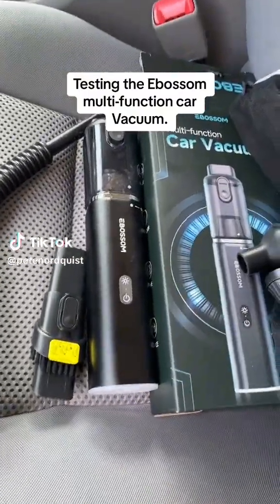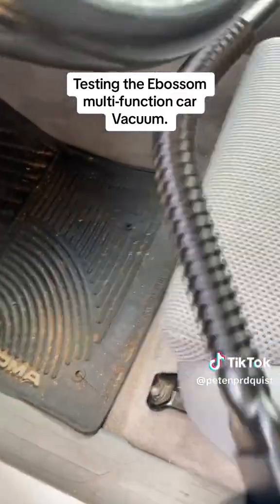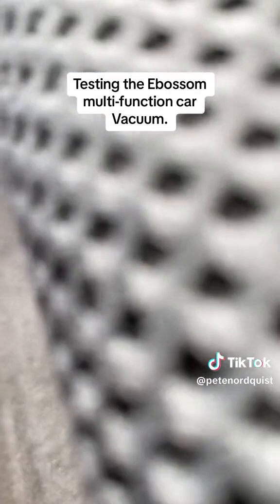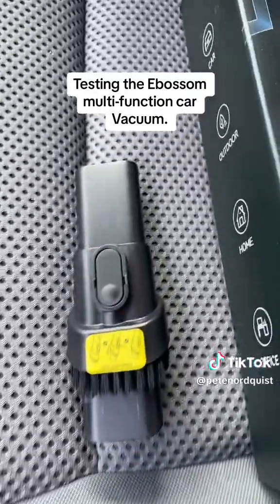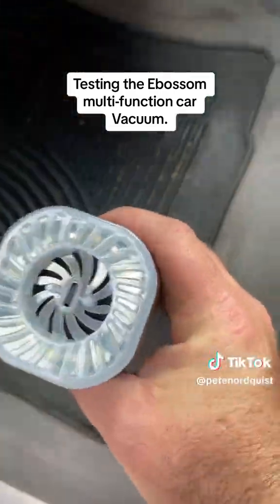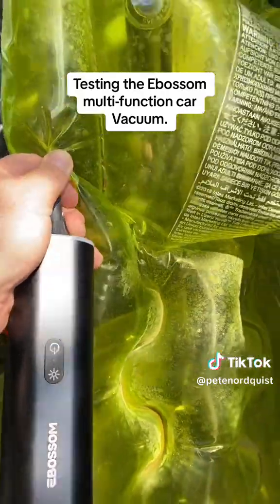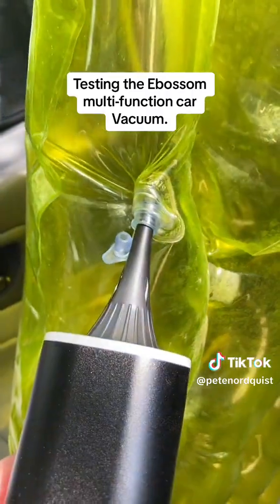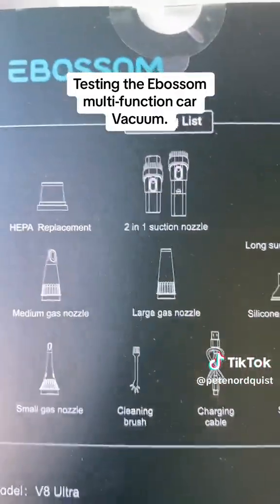Car Vacuum Cordless Review by Pete